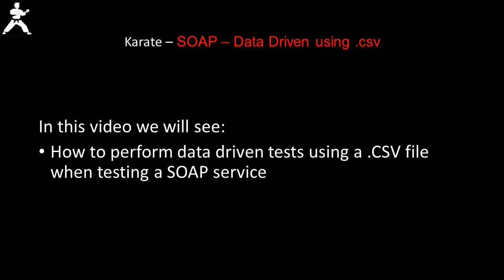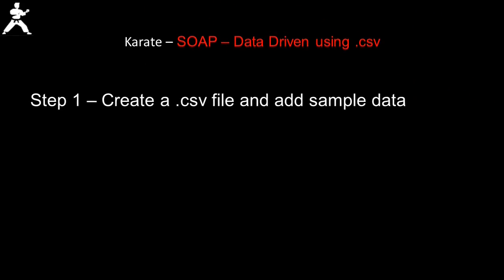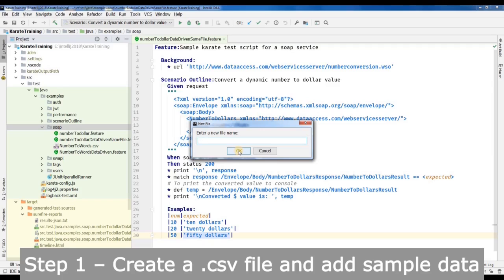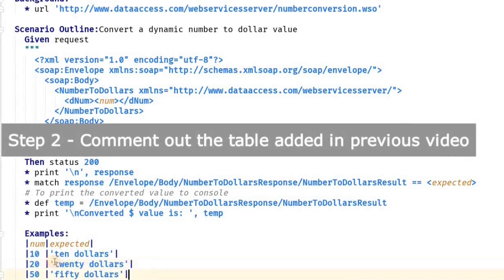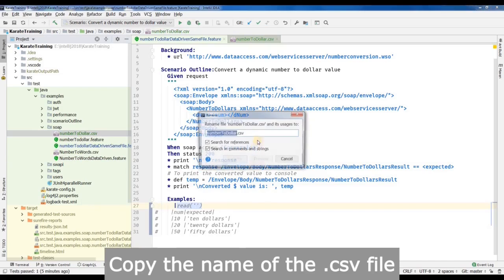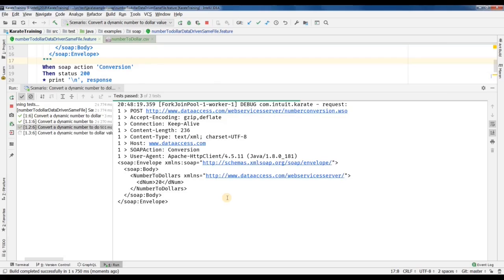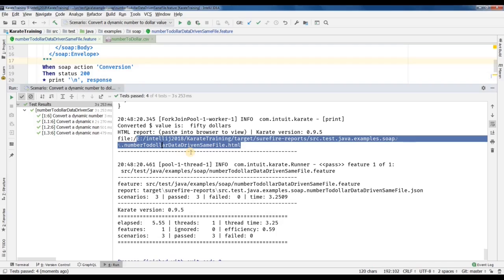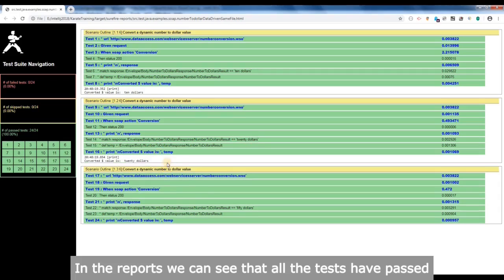Karate SOAP | DataDrivenTesting Part2 | WebServicesTesting | AV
In this video we will see:
How to perform data driven tests using a .CSV file when testing a SOAP service

Details:
0:00 - Kalimoh
0:04 - Data driven testing with .csv introduction
1:06 - End of Introduction
1:07 - Create copy of existing feature
1:47 - Modify feature
3:12 - Report

Credits:
Big thanks to Peter Thomas for making Automation SIMPLE :-)

- Mysteries
- Crash
- Keyboard_Typing_Fast

Karate – API Performance -Testing Made Simple.